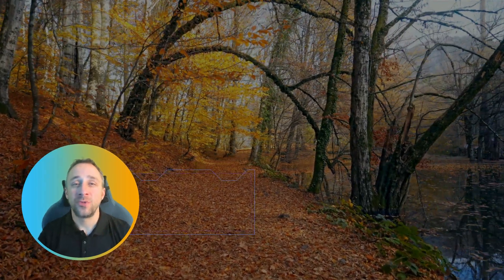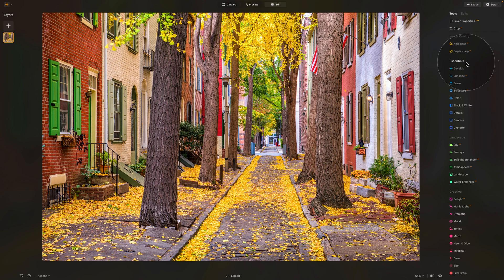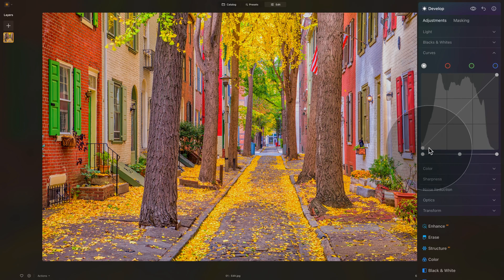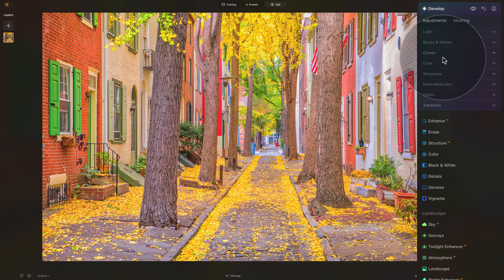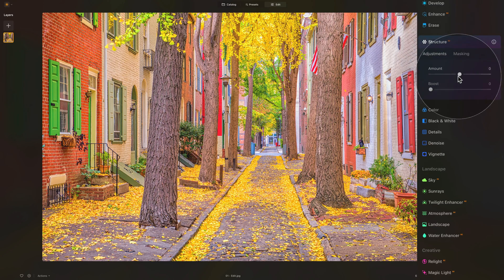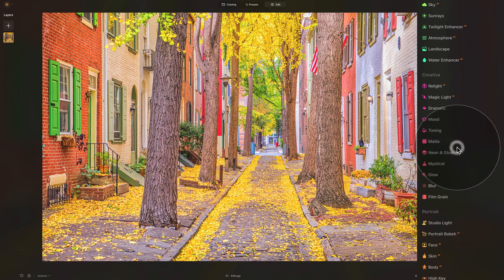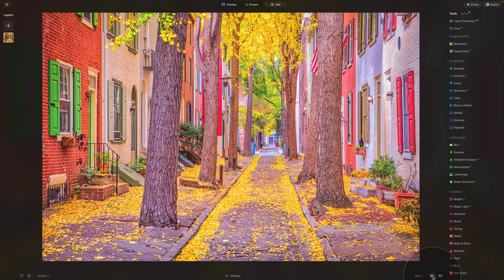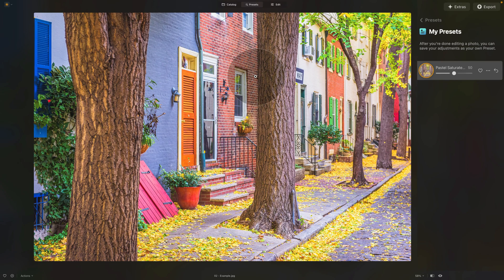Autumn Pastel Look: Luminar NEO Editing Tutorial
In this tutorial, we’ll dive into creating a popular Autumn Pastel look using Luminar NEO! You’ll learn how to craft this soft and vibrant style and save it as a preset for future use. Whether you’re working on landscapes or portraits, we will show you how to easily apply this look to both, giving your autumn photos a magical, pastel glow.

🌻 LUMINAR NEO: ESSENTIAL PRESET BUNDLE | Over 410 new presets to power up your Luminar NEO tools

In this video:

00:00 Introduction
00:06 Autumn Pastel Look
00:45 Sample Files
01:26 Basic Look
04:22 Sharpness
05:11 Creative Tools
10:00 Preset
11:20 Portrait Edits

Luminar NEO | Luminar | Skylum | Luminar Tutorials | Autumn Pastel Look | Clever Photographer | How to edit Autumn Photos in Luminar NEO | Jakub Bors